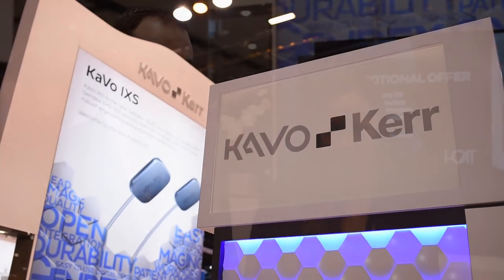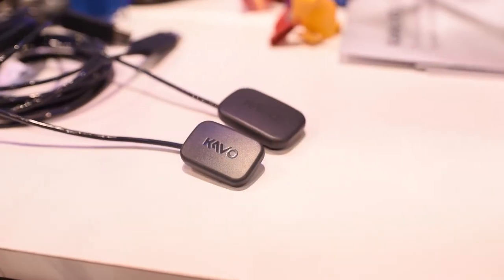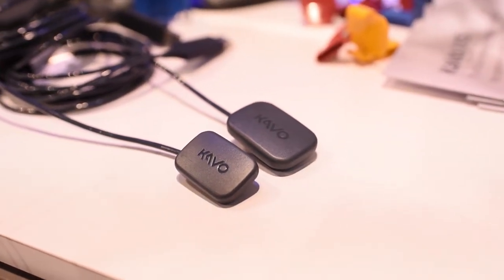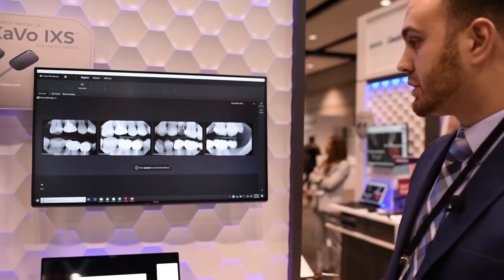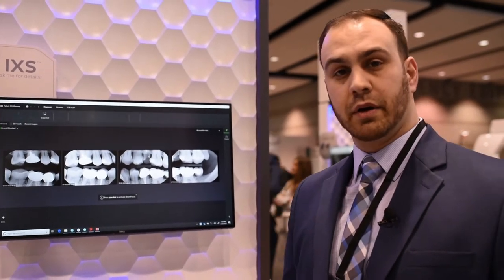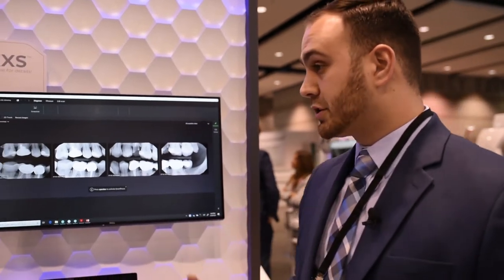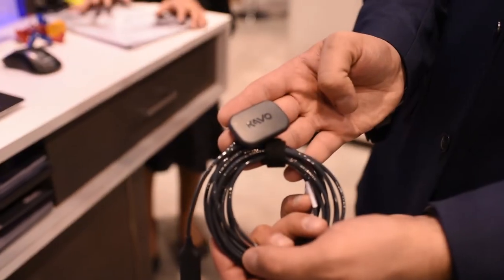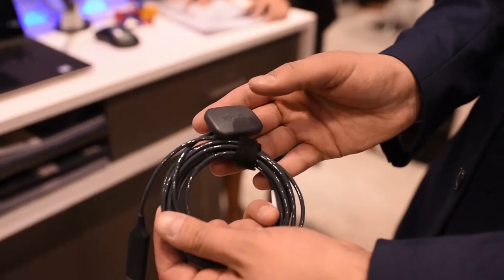Chicago Midwinter Meeting: KaVo IXS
We caught up with Emily Rogers and Matthew Quaglia of KaVo Kerr to learn about the latest addition to its sensor portfolio, the KaVo IXS intraoral sensor. The new digital sensor was released at the Chicago Dental Society 155th Midwinter Meeting. Learn about KaVo IXS at their booth at the Midwinter Meeting.